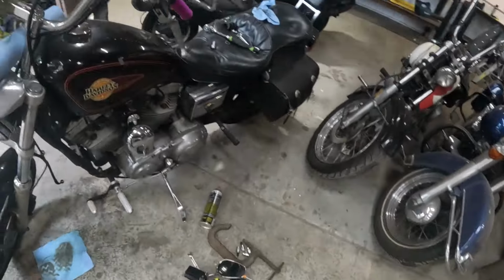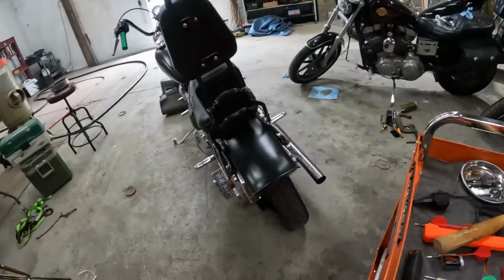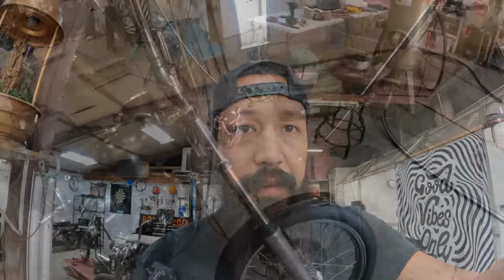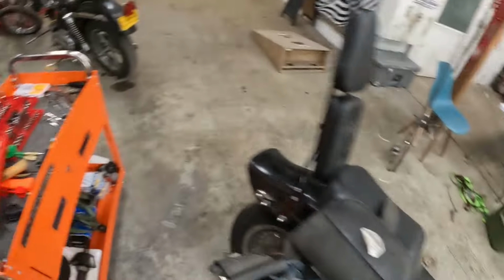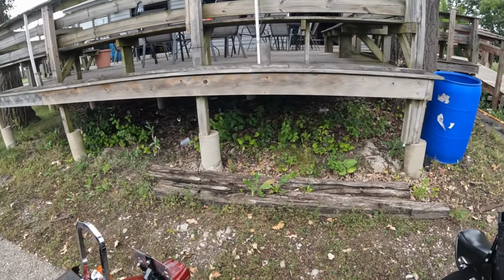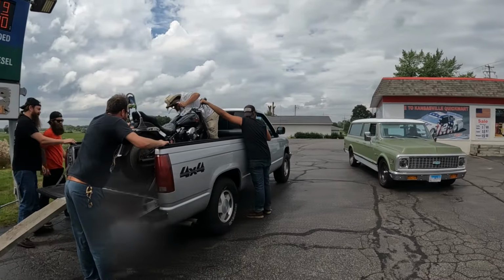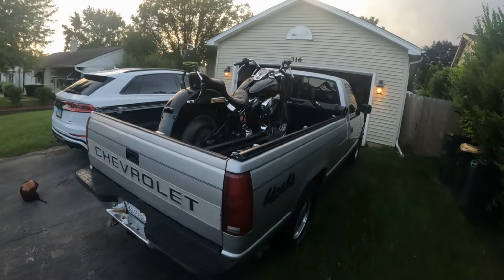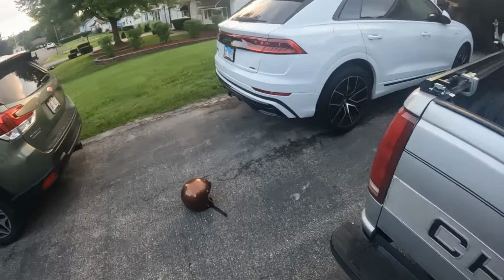Evo Softail: Carb Cleaner and Bags - Bachelor Party Sunday Funday Ride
I finished up the softail with a set of throw over bags I had laying around and then buttoned up the carb with an air filter and cover.  I got sick of my leg getting sucked into the carb while riding with the forward controls.  Also using this as a daily bike back and forth from the shop was becoming annoying without a place to throw some tools/parts so the bags come in handy.  As for the ride, the weather didn't cooperate but sometimes the best times come from crappy situations.  Enjoy!

Black and White Logo AND Color Monster Tee’s available now.